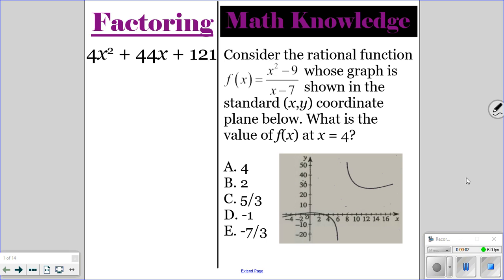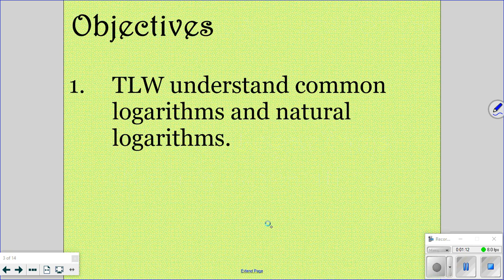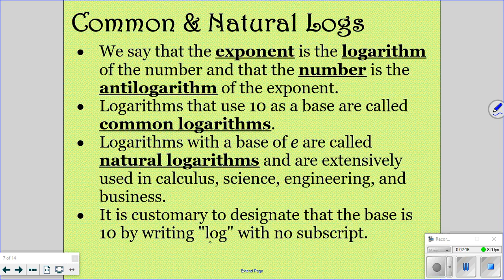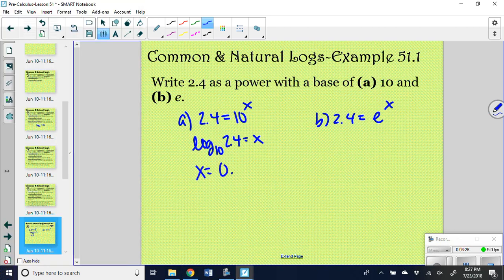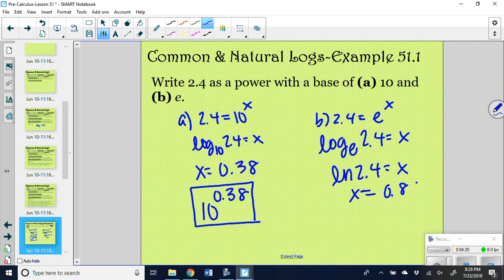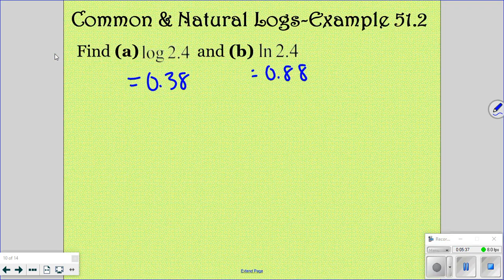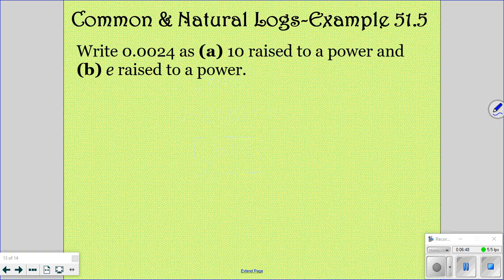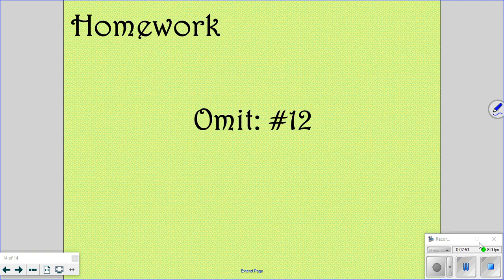Saxon Pre Calc Lesson 51